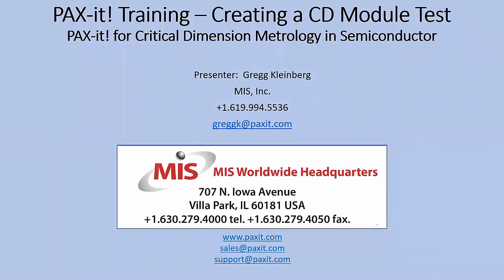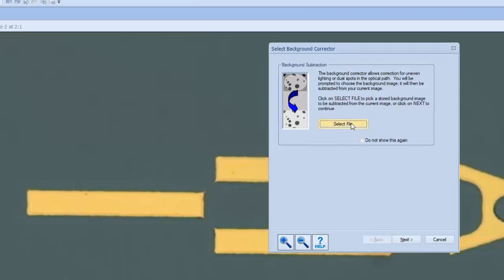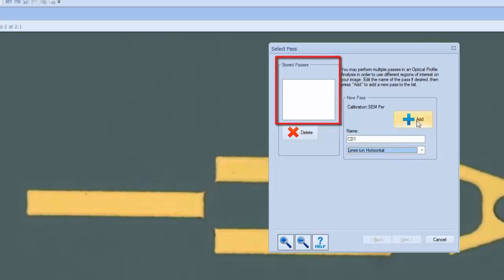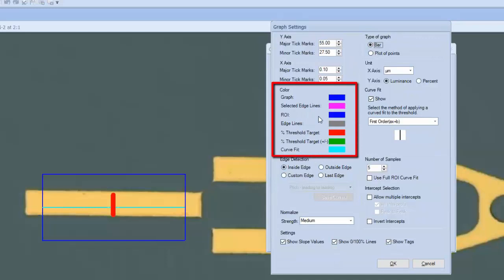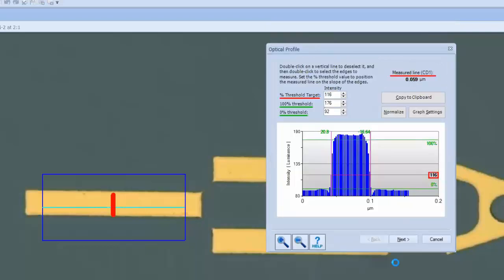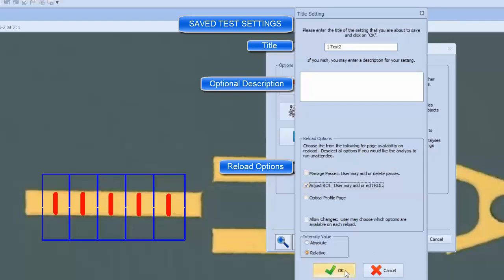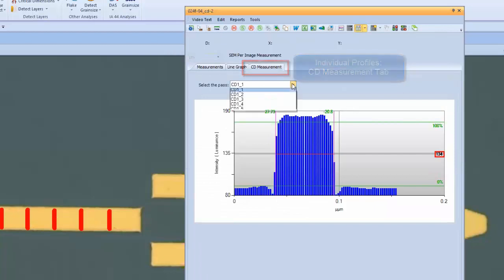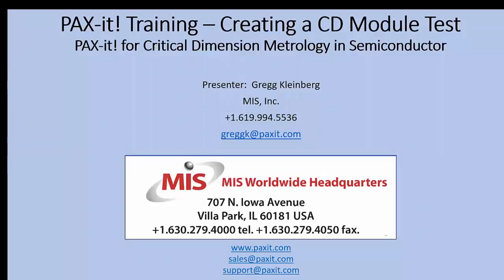PAX-it Critical Dimension Metrology software for Semiconductor applications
PAX-it Image Analysis and Critical Dimension Metrology software is a perfect tool for analysis in your semiconductor fab.  Easy to use, quick analysis, repeatable through saved analysis routines.  Capture your image, run your analysis and have a customized report in seconds!